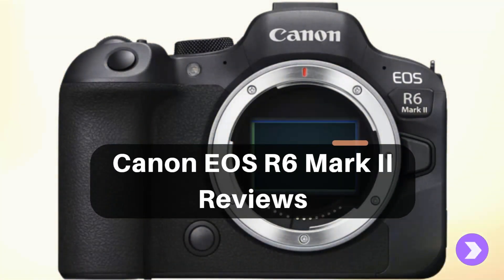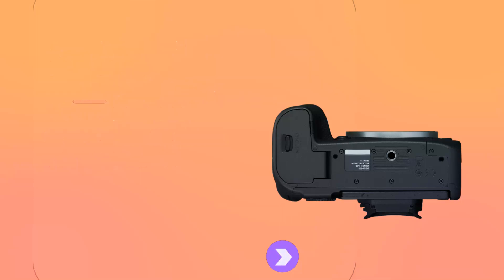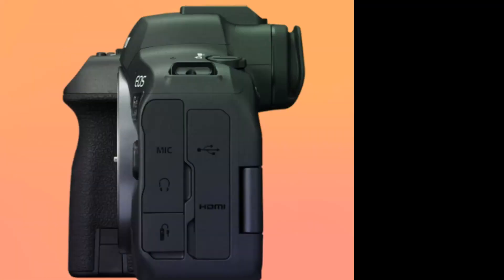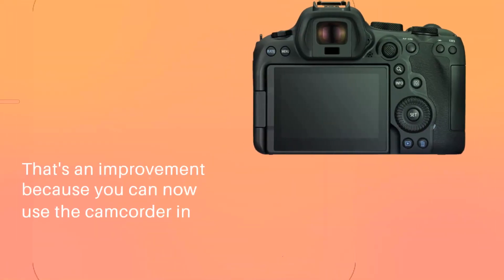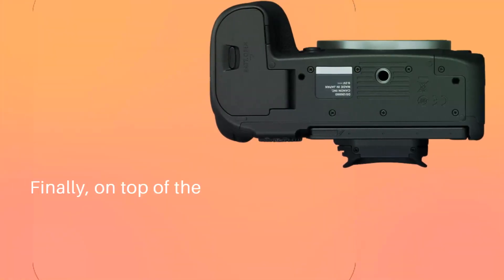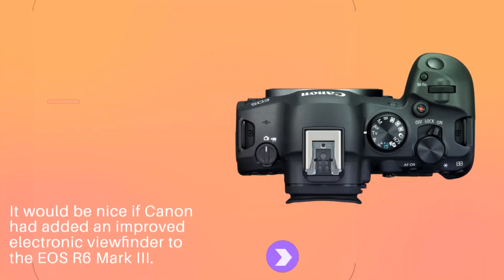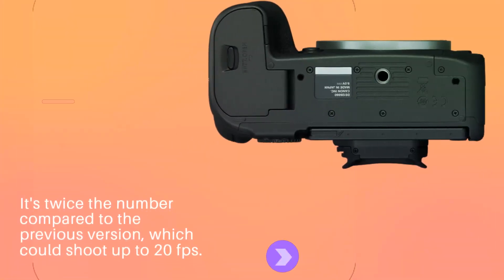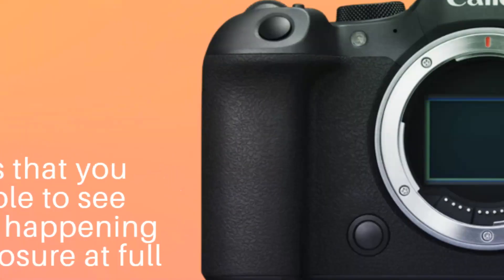Canon EOS R6 Mark II: Is It Worth the Upgrade? | In-Depth Review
Amazon Product Name : Canon EOS R6 Mark II

Welcome to our in-depth review of the Canon EOS R6 Mark II! In this video, we thoroughly examine the features, image quality, and performance of this highly anticipated mirrorless camera. From its high-resolution sensor and advanced autofocus system to its impressive video capabilities and in-body image stabilization, we explore how the EOS R6 Mark II excels in various shooting scenarios. Join us as we discuss its handling, low-light performance, battery life, and other key aspects, providing a comprehensive overview for photographers and videographers alike.